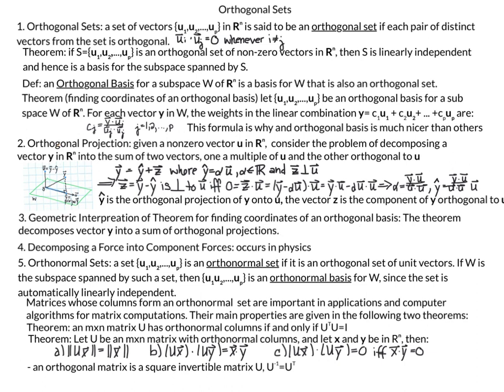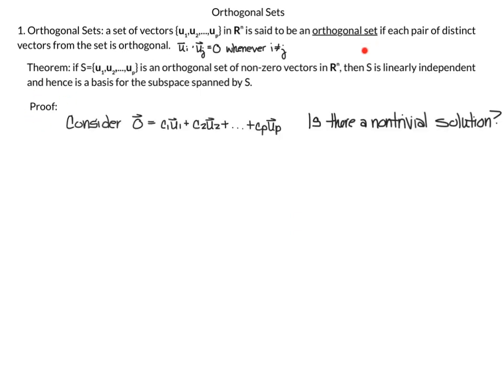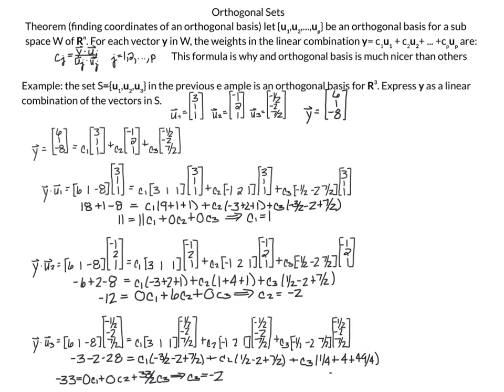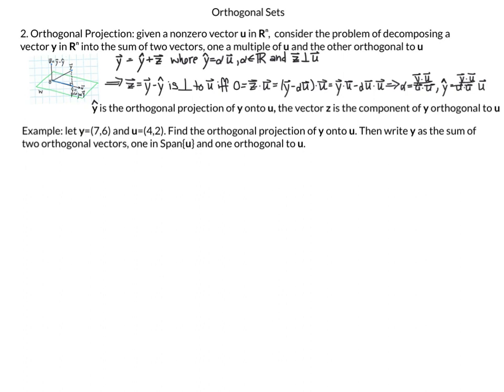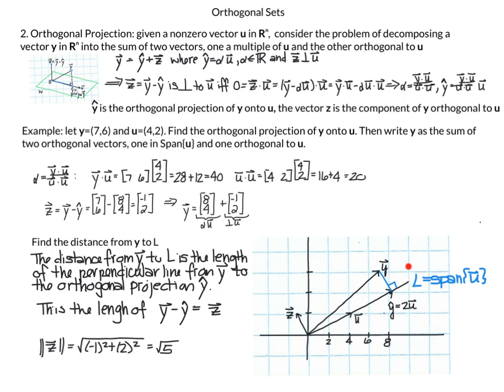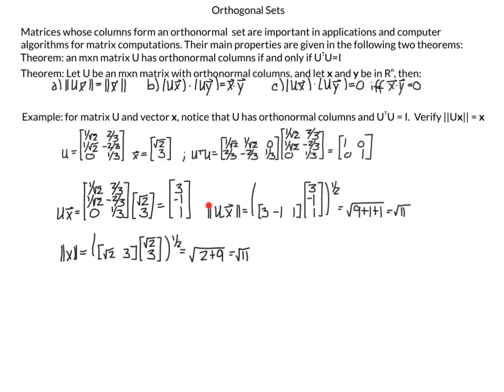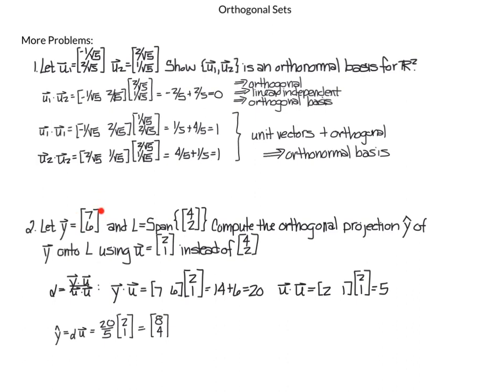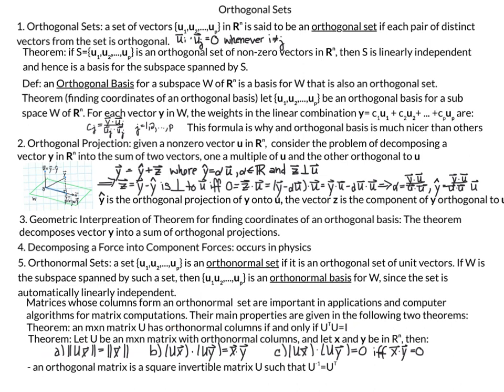Linear Algebra & Its Applications Ch6.2: Orthogonal Sets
This video covers Linear Algebra & Applications: Orthogonal Sets. Topics include:
- Orthogonal Sets and Orthogonal Basis
- Finding Coordinates Using an Orthogonal Basis
- Orthogonal Projections
- Orthonormal Sets and Basis